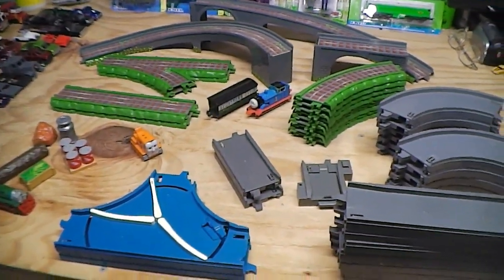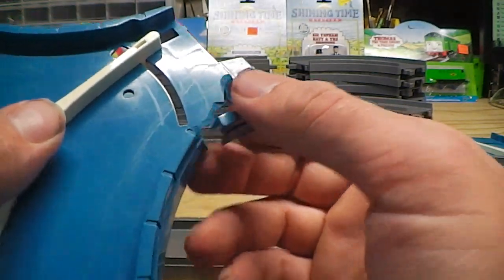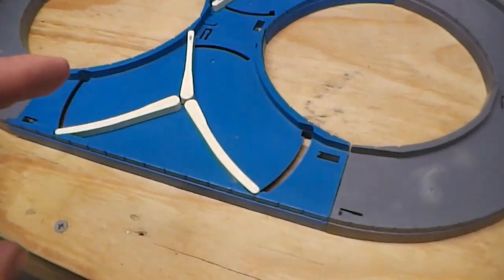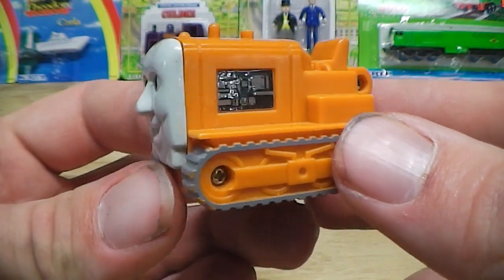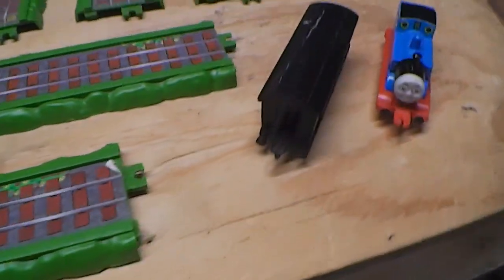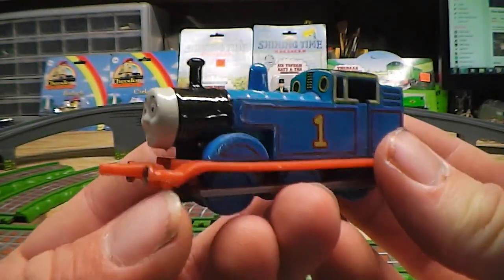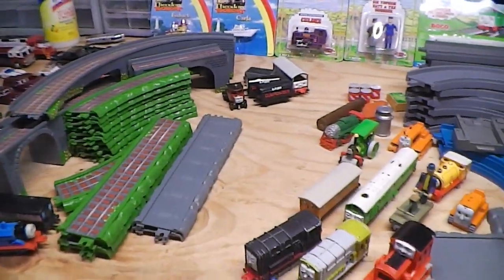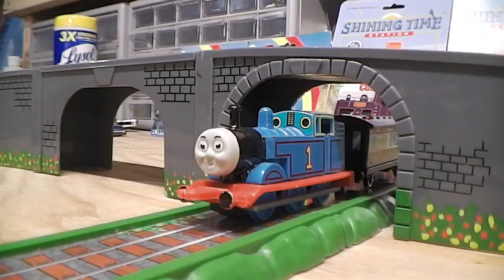ERTL Thomas & Friends Unboxing From the UK - Part 2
Here is part 2 of my ERTL unboxing from the UK.  This time we take a look at the vast amounts of Tomy road I received and I also show a few mystery pieces I received which I will need the audience to determine what they are from.  I also throw in a look at the ERTL Sodor Bridge Viaduct pieces I received, which will be featured in another video at a later date.

As a majority of the items I received in this bundle are things I just don't need, I'd be happy to sell these unwanted pieces to anyone that is interested.